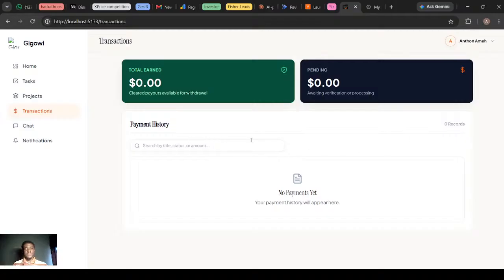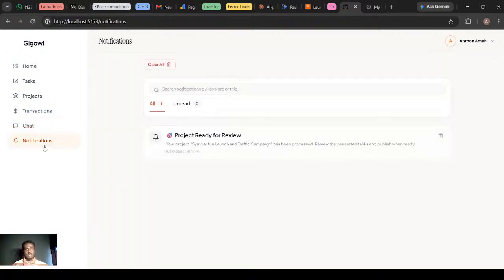My Livestream #20 - Monday Moves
- Talk about Gigowi
- Checkout some tech news